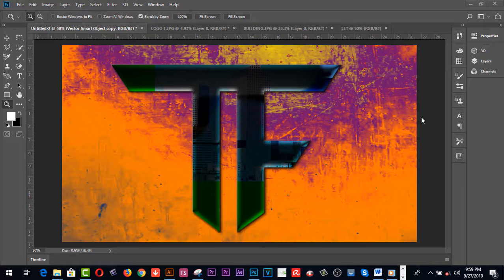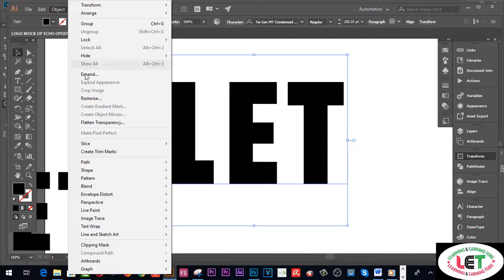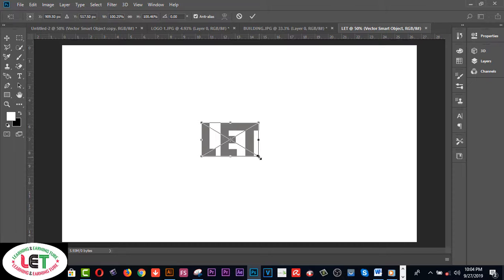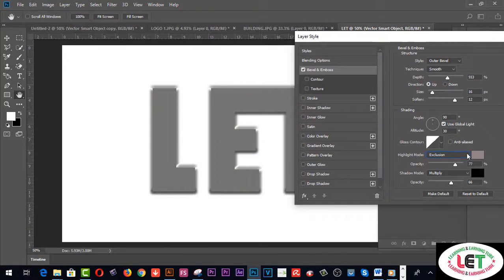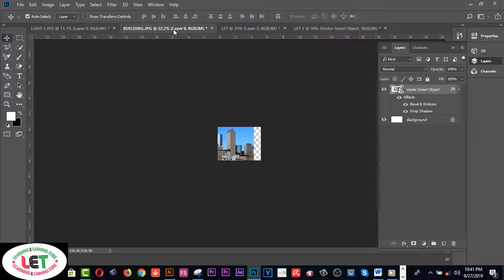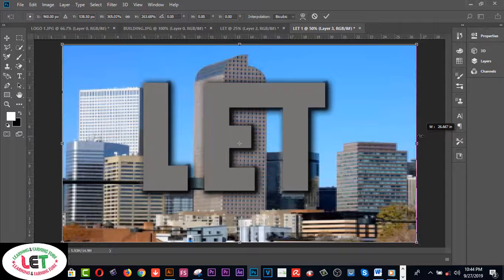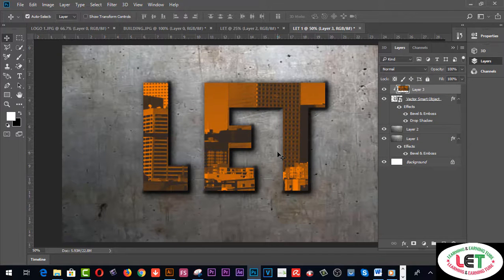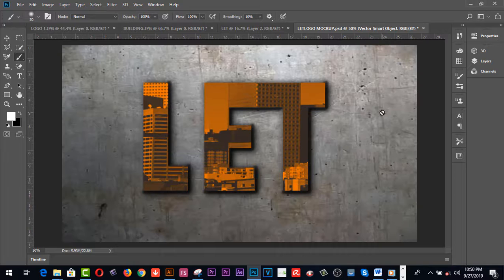How to create LET LOGO MOCK UP Basic to Advance easily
Here you will find How to create LET LOGO MOCK UP Basic to Advance easily

how to make a 3d mockup in photoshop

how to make a 3d logo mockup in photoshop

how to make a product mockup in photoshop

wall logo mockup

how to make a mockup in photoshop

2.  Facebook Group learning & earning tube
3. WEB DESIGN TUTORIAL & KNOWLEDGE:-

2.Earn more by Fiverr Gig Editing | How To Edit My Fiverr Gig Information ( update 2019)
3.Earn Daily $75 Dollars From Google Survey Full Bangla
4.singapore আইপি  নিজে  নিজেই চেক করুন - singapore visa IPA check MOM Updates 2019
5.Spin & Earn Money App Bkash App Payment | Online Income Bangla 2019
6. Earn and Hire from Bangladeshi site hirekoro.com সরাসরি ১০০% বিকাশ/ব্যাংক পেমেন্ট । *Must watch*
7. Brave browser থেকে মাসে ২২,০০০ টাকা আয় করুন, পেমেন্ট না পেলে আমি দিব
8. how to sign up on 4 Microworkers websites to earn More -2019
9. Upwork English spelling test (U.S version) answers 2019
10. Upwork English spelling test (U.K version) and Answers 2019
11. 2019 Upwork Readiness Test and Answers ( GET 5 out of 5)

12. ৯ টি সাইট থেকে ফ্রিতে সহজে লাখ টাকার আর্থিক অনুদান নিন । পেমেন্টঃ পেপাল ও ব্যাংক
৯ টি সাইট থেকে ফ্রিতে সহজে লাখ টাকার আর্থিক অনুদান নিন ।
13.9 free trusted sites for selling Logo-2019 II Amazing sites for selling logo
14. KajKey.com -থেকে-আয়-করবেন-যেভাবে II how to earn by BID on KajKey.com
15.10 best & free fundraising websites for all-2019 II fundraising websites